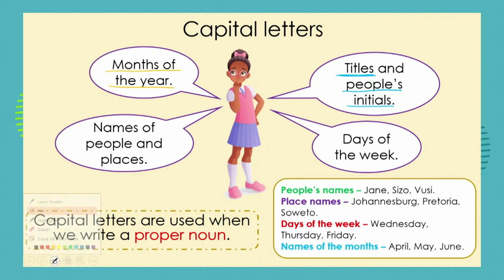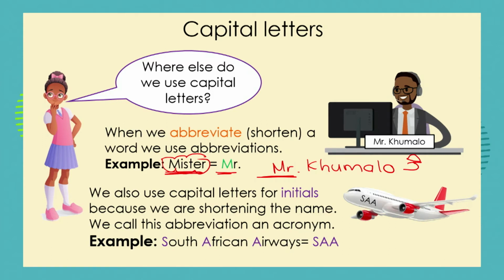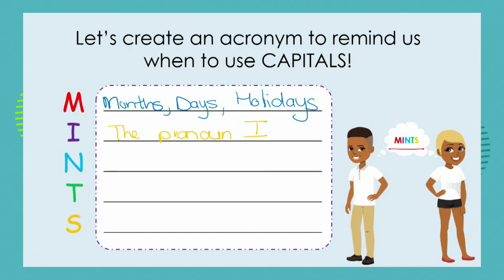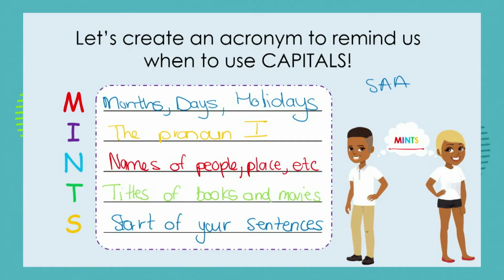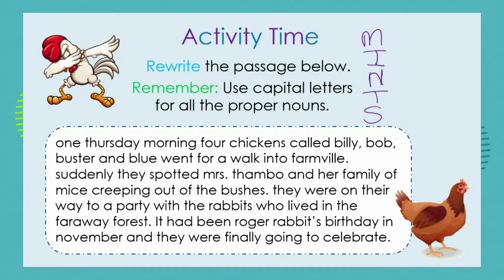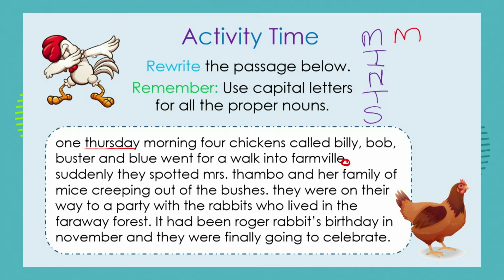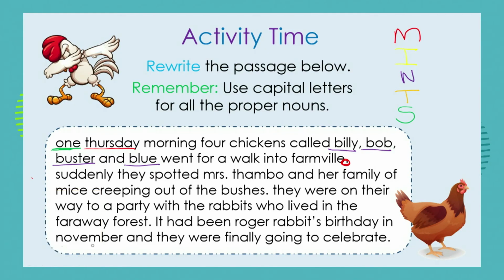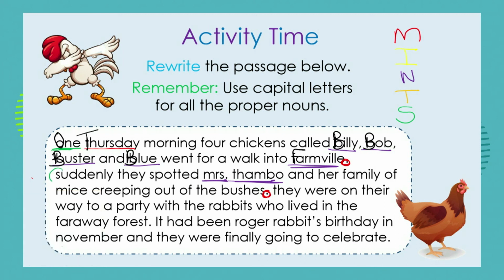Mindset Term2 Week05 Gr05 EP004